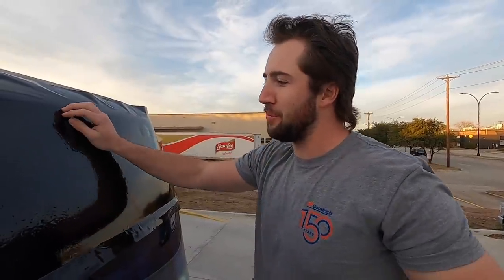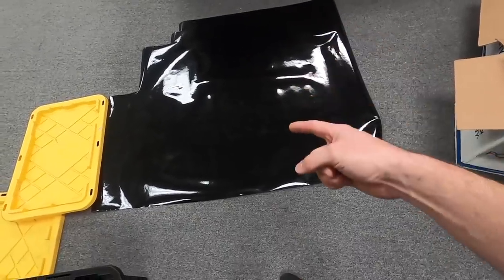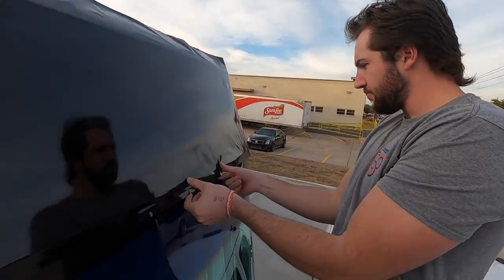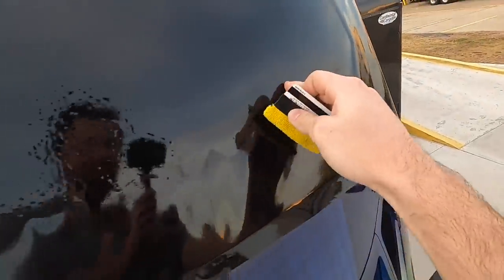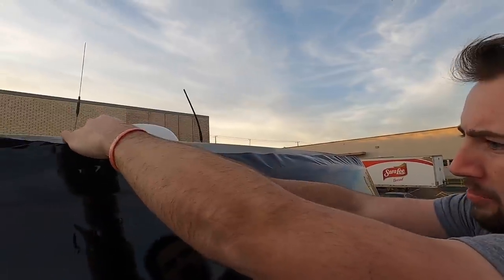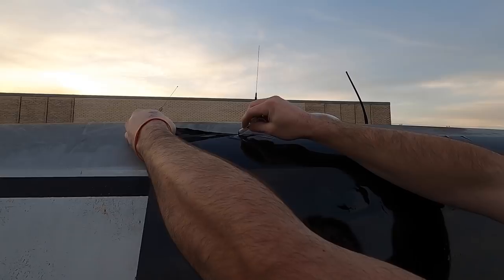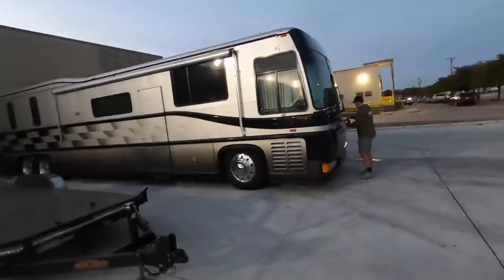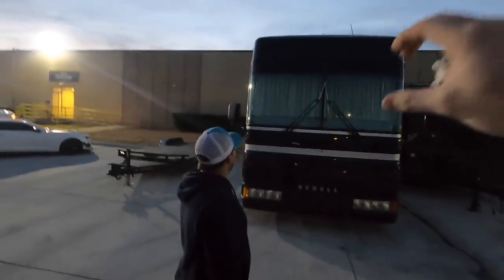My 96 Newell Coach Has Paint Checking...Quick Fix For 25 Years of Sun! (A Little Vinyl Never Hurt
This is just part of the deal when it comes to an older motorhome or rv of any type. Luckily the only fiberglass used on a Newell coach are the front and rear caps. The rest is aluminum. So to keep this from getting worse and making it harder to fix correctly down the road I am going to cover it with some black 3M 1080 vinyl!